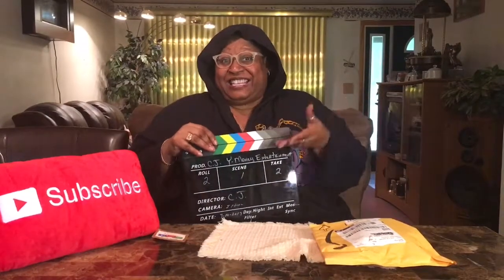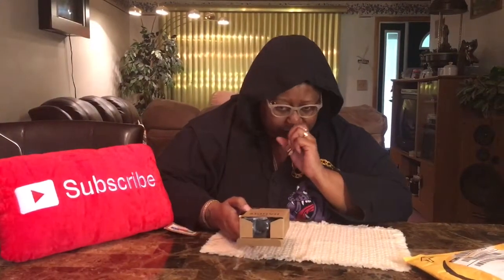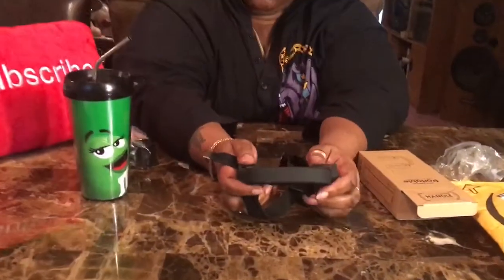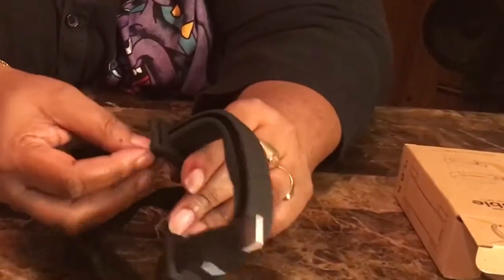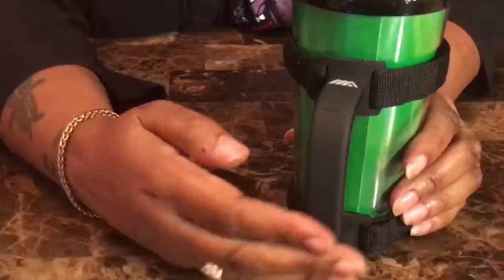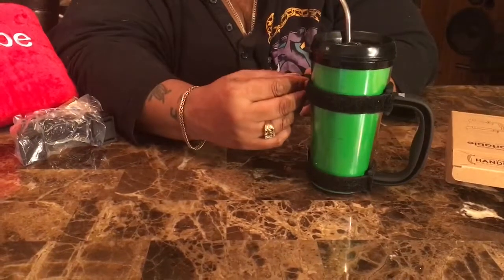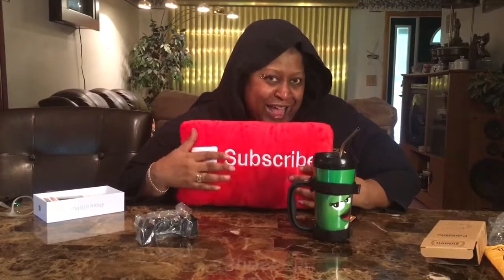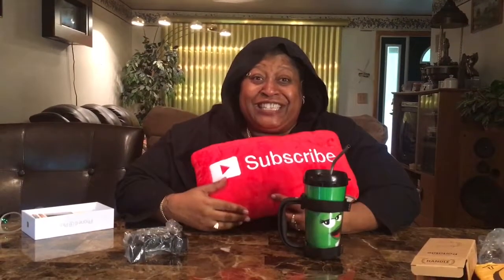Adjustable Tumbler Handle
In this video I'm reviewing the Adoric Adjustable Tumbler Handle. The adjustable tumbler handle is able to fit most size tumblers.  Easy to grap for children & adults with arthritis or a hand disabilities.

SHOP . Adoric Adjustable Tumbler Handle, Versatile for 30 Oz 20 Oz and All Other Sizes Tumblers of YETI Rambler, RTIC, Ozark Trail, SIC Cups and More

Throw them Thumbs up 👍🏾 ( Like) Holla n Comments 🗣 ( Do you prefer cups w/ handles or w/o ?